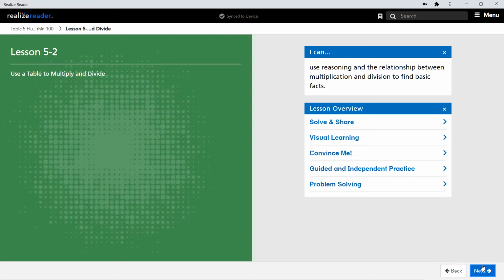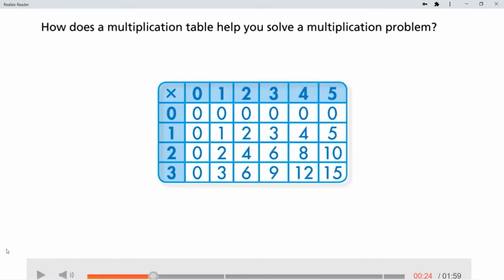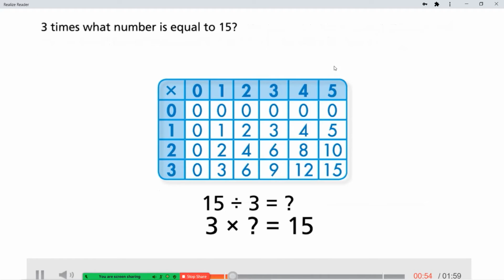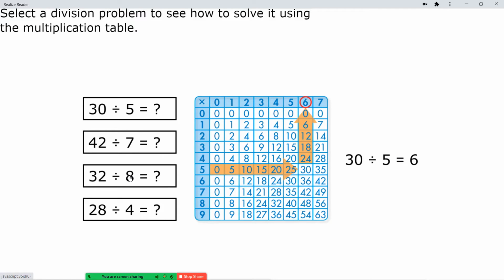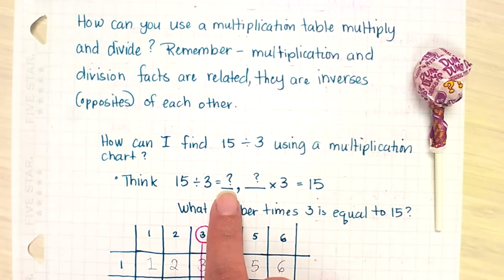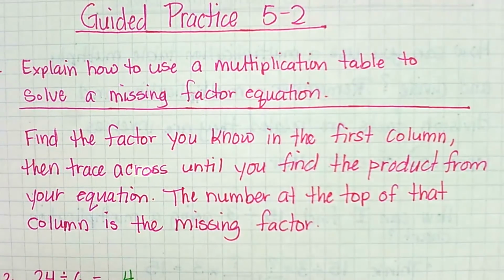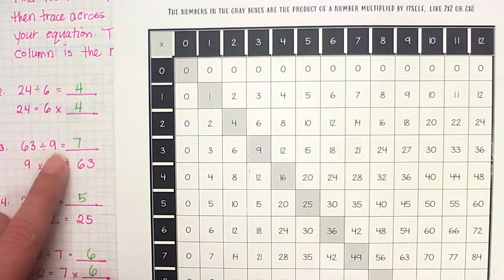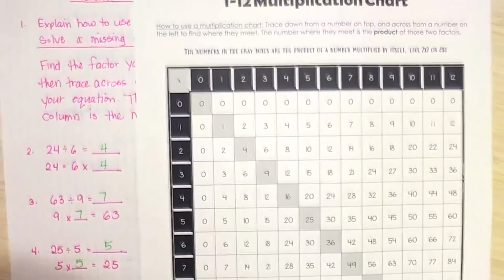3rd Math 5.2